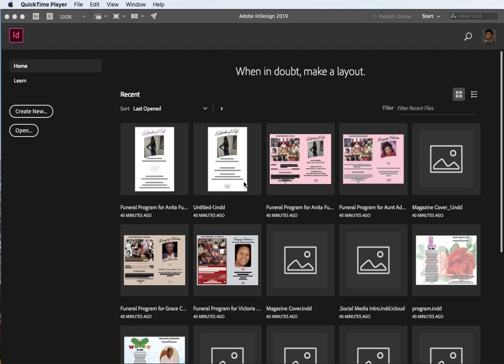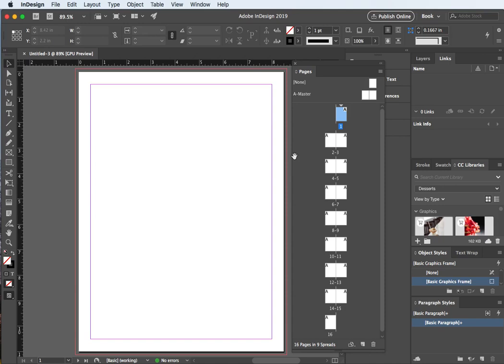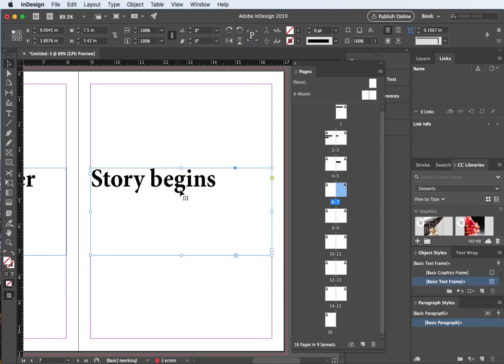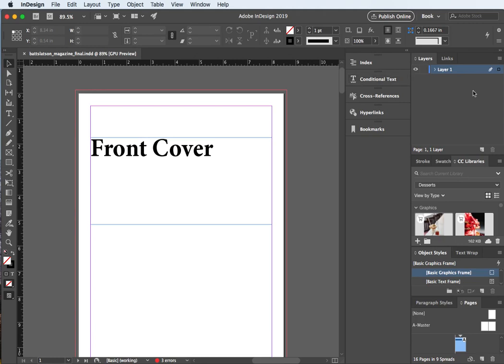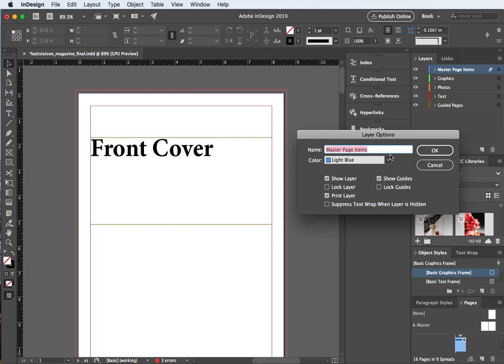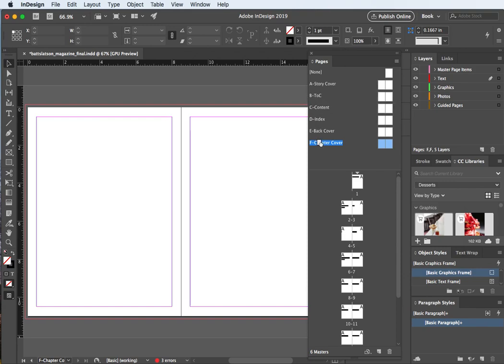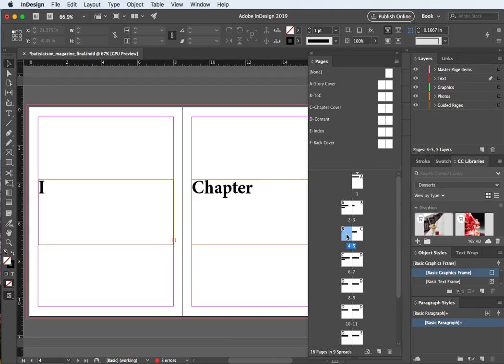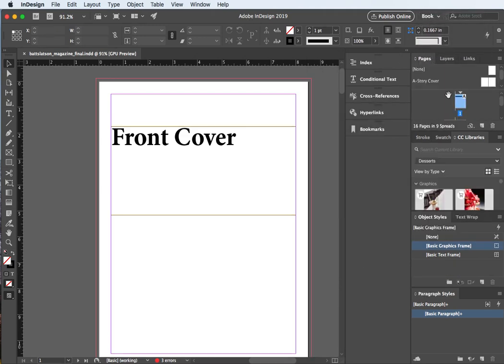1 Document Setup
This video is part of the InDesign Magazine series for my Fall 2019 graphic design students. This is video 1.